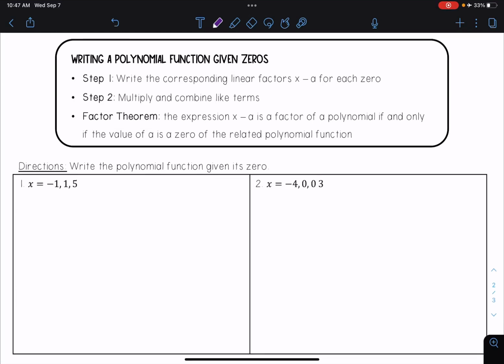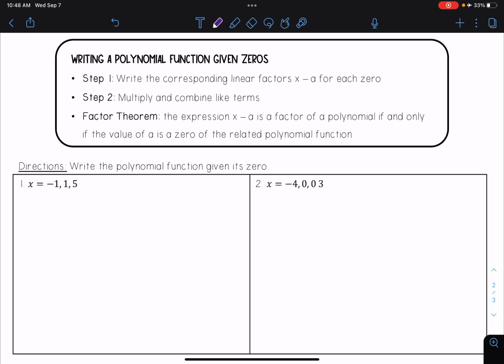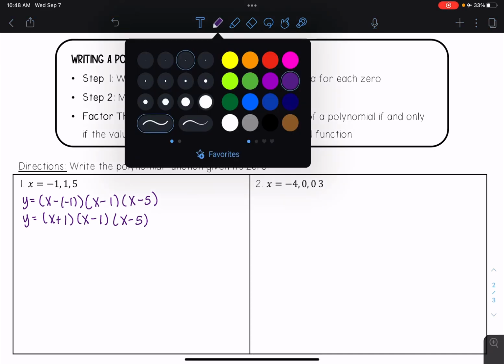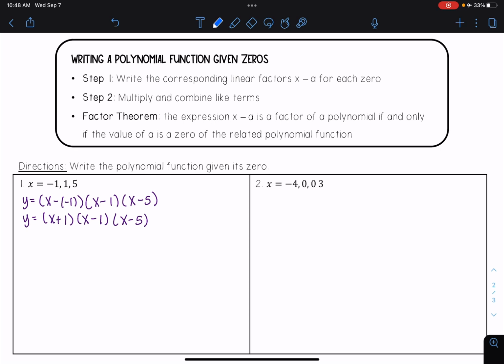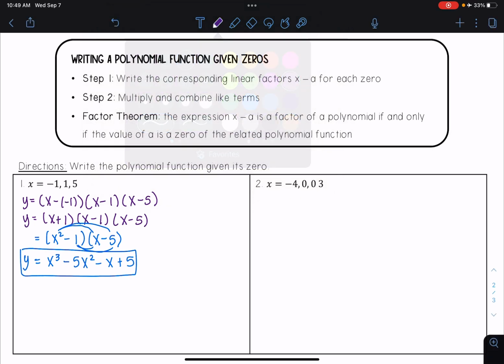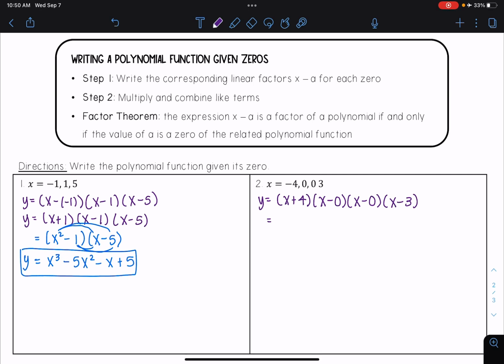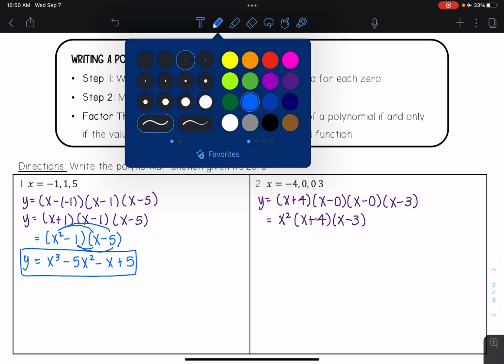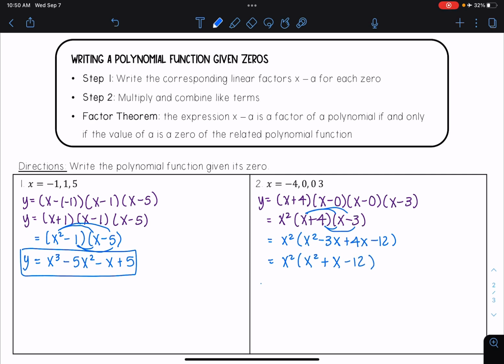Writing a Polynomial Function Given Zeros